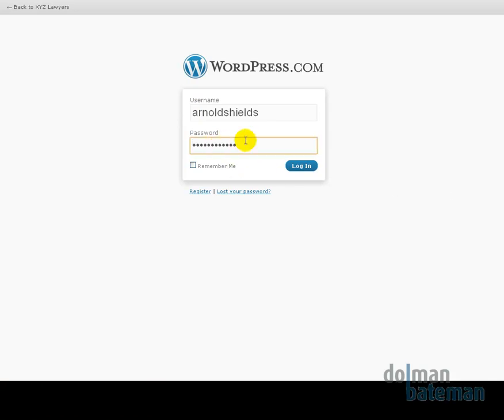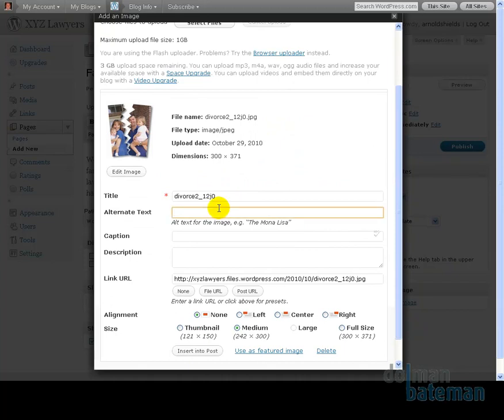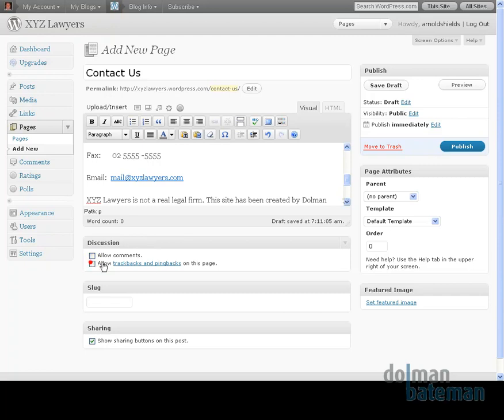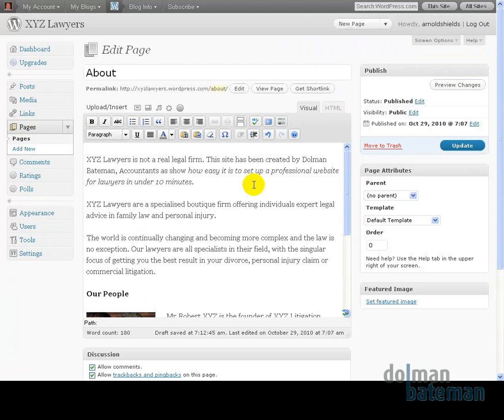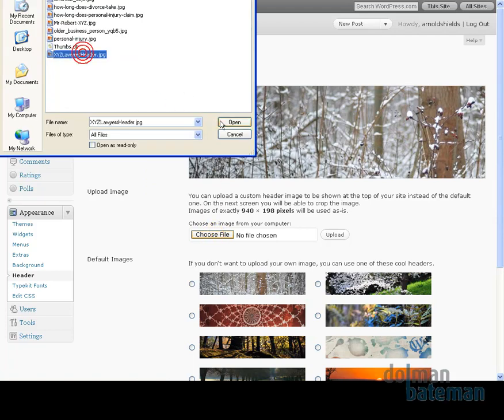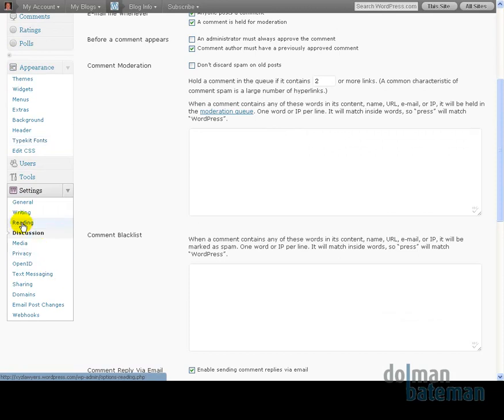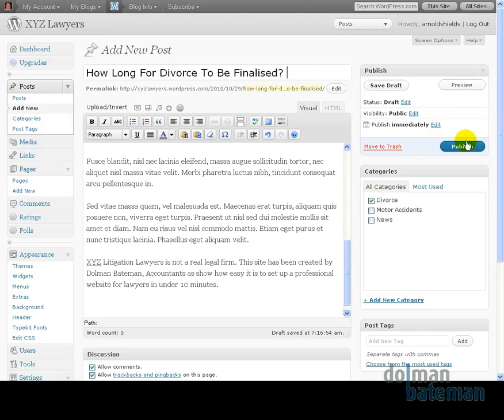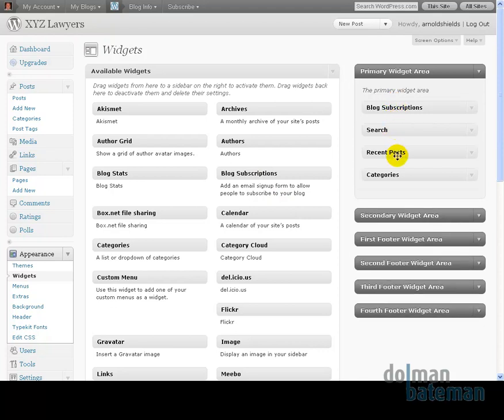Lawyers Website In Under 15 minutes using Wordpress.com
How to create a professional looking website for a law firm in under 15 minutes using Wordpress.com. This video shows how easy is easy to create a great looking website that is fully functional.

Many people over complicate the process of creating a website.

I believe that the most important first step is just getting a site up and live and then changing it over time when you learn more about internet marketing, your customers and what you want to achieve from your website.

In the case of a law firm it is almost always going to be new leads.